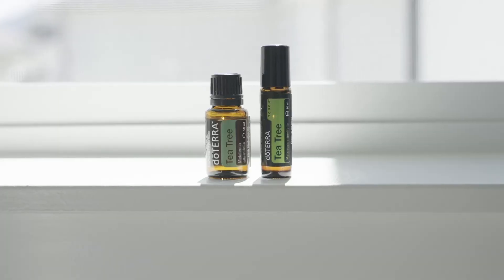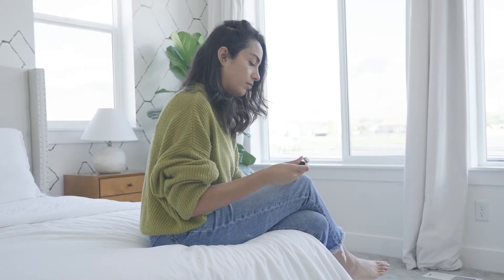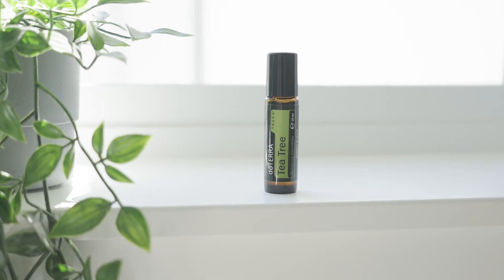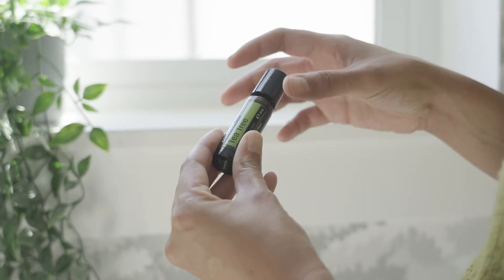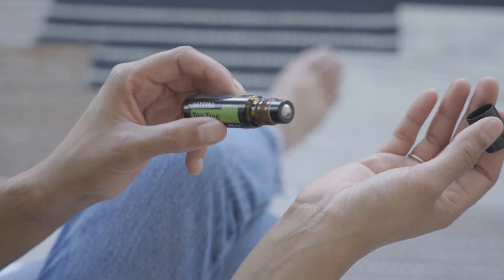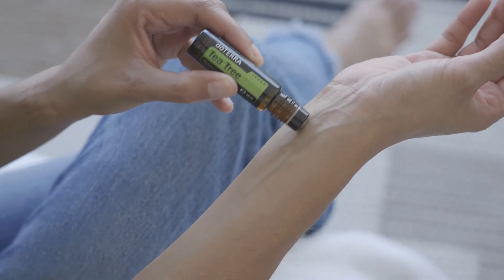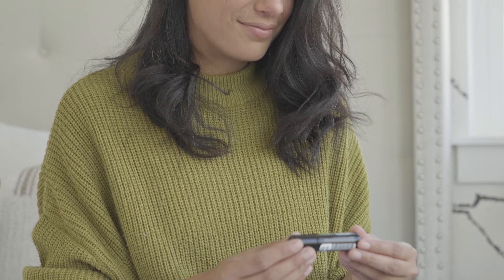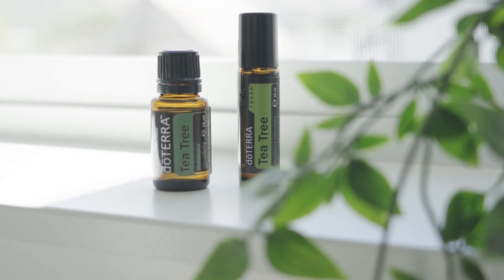doTERRA Tea Tree Touch (10ml)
Packaged in a convenient and smooth roll-on applicator, Tea Tree (Melaleuca) Touch delivers the purifying benefits of Tea Tree essential oil – often referred to as Melaleuca essential oil – diluted in Fractionated Coconut Oil. Tea Tree (Melaleuca) Touch can be used to cleanse and purify the skin and nails and to promote a healthy complexion. Melaleuca is ideal to soothe occasional skin irritations and to use after shaving or on the bottoms of feet.